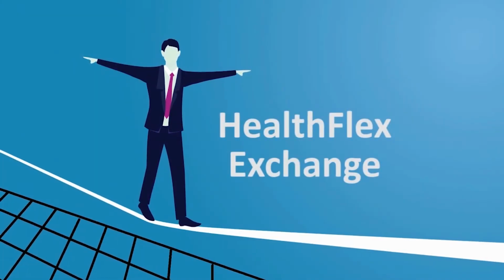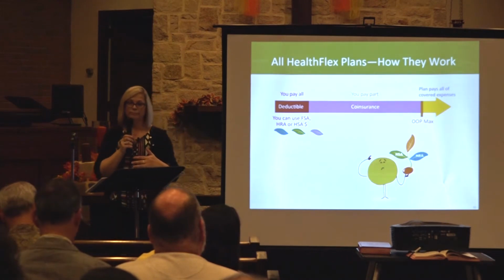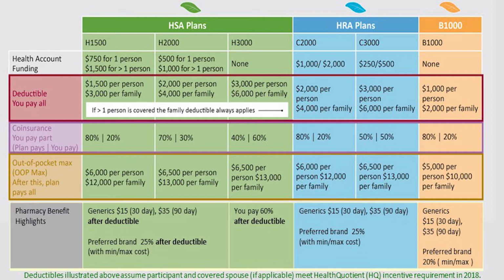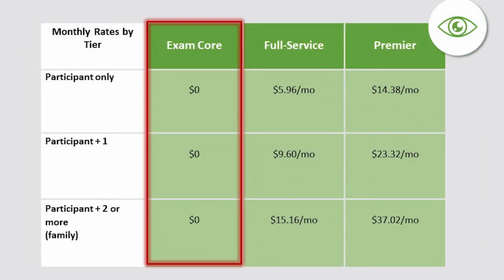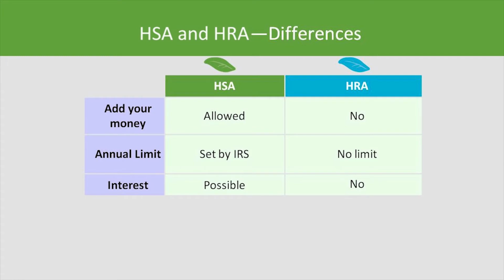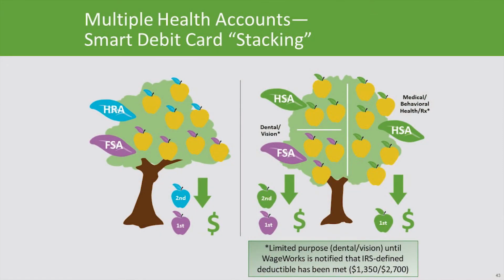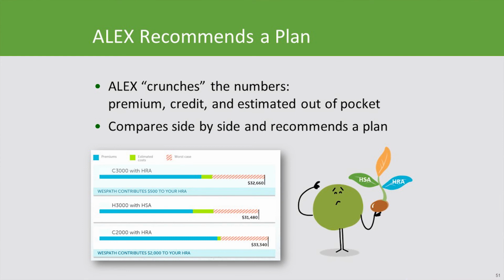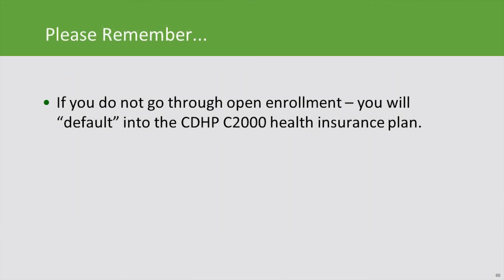2019 Susquehanna Conference HealthFlex Seminar